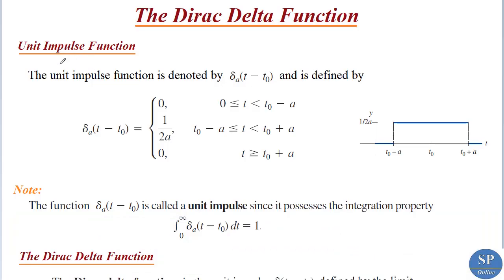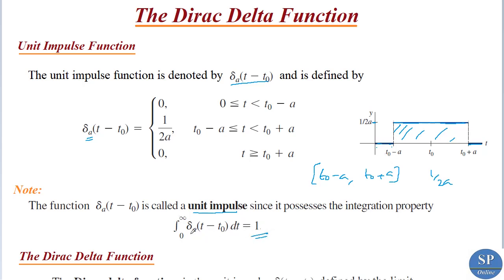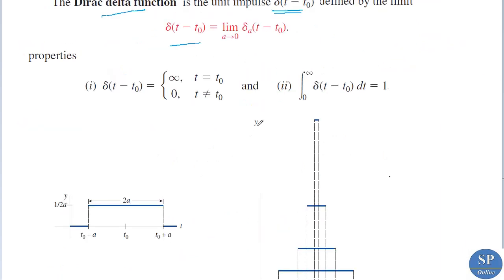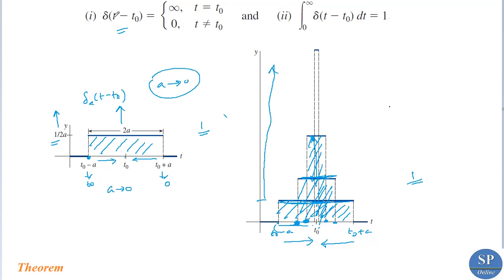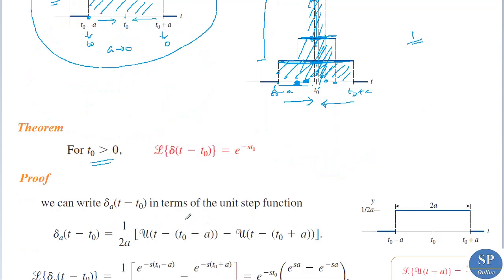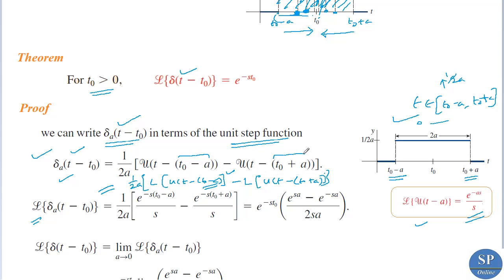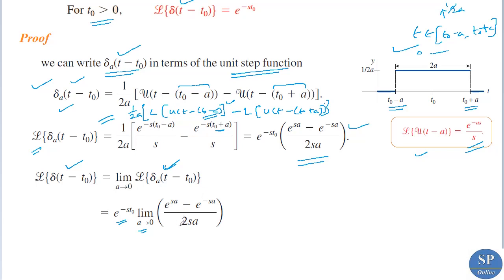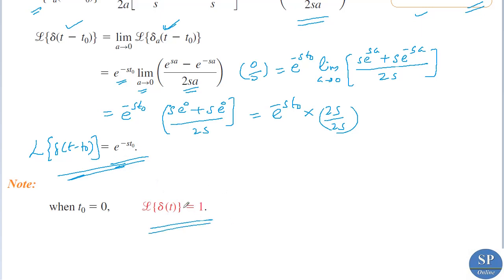S4 B.Sc; Complementary; Lecture 11-The Dirac Delta Function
Online lecture on the topic " The Dirac Delta Function "  (in Module 4, Section 4.5 of the paper MTS4 CO4: MATHEMATICS-4 for B.Sc Fourth Semester Complementary Course in Calicut University).